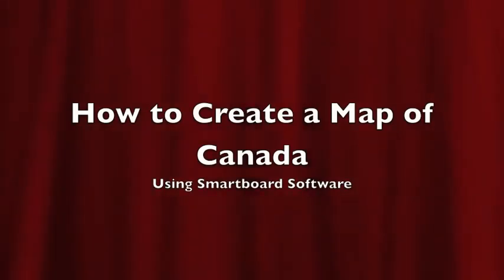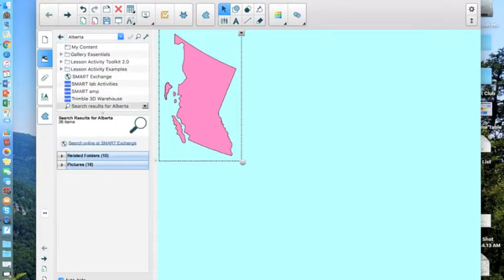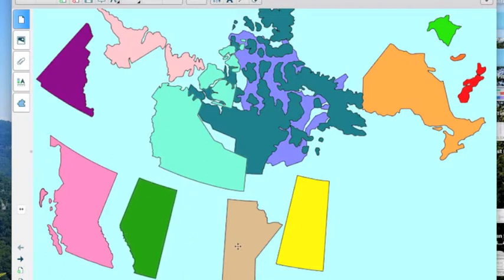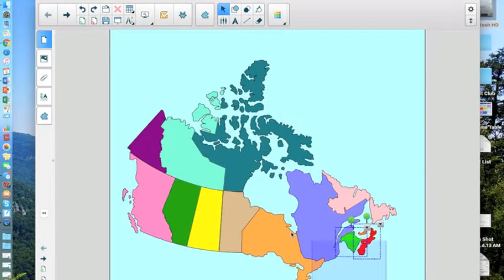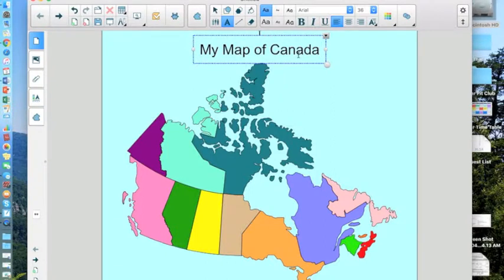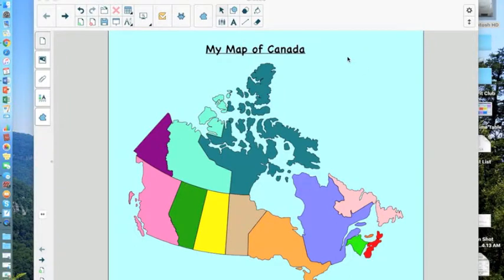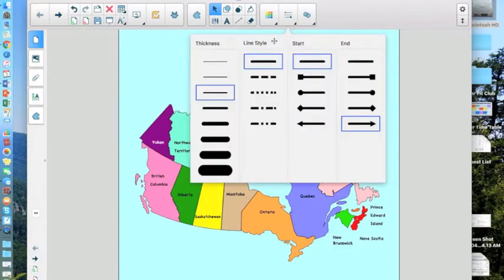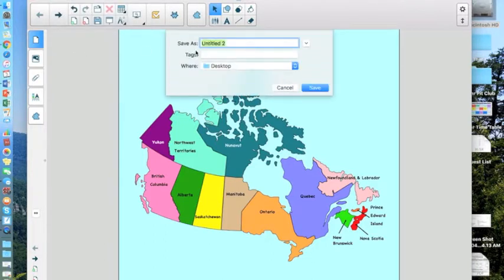How To: Create Canadian Map Using SMART Board Software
Hi there, as Teacher Candidates at Nipissing University, my colleagues & I have put together a tutorial on how to create a Canadian Map (including labels) using SMART notebook.